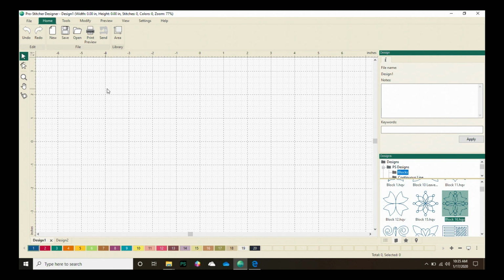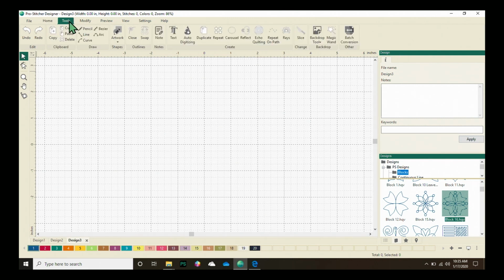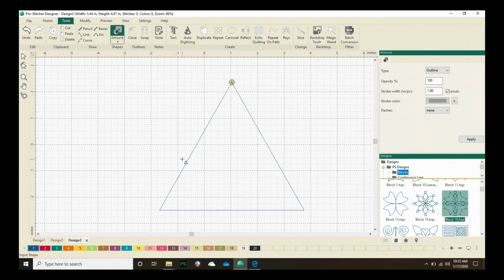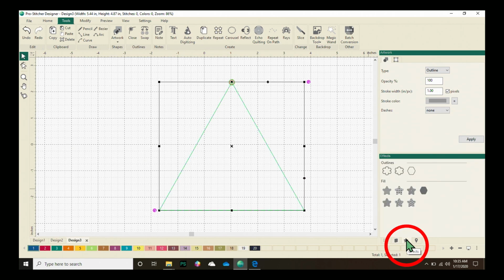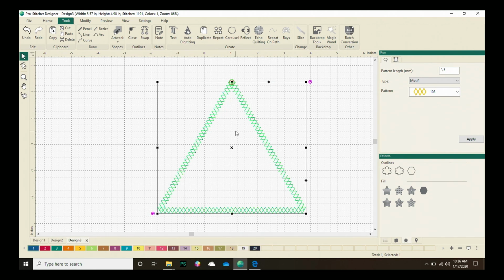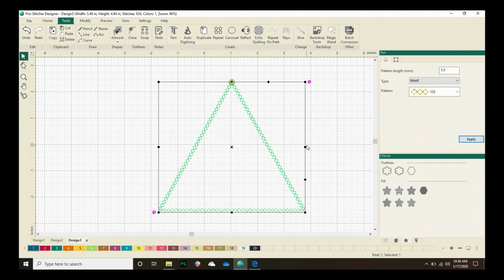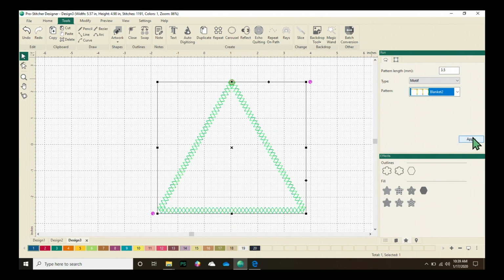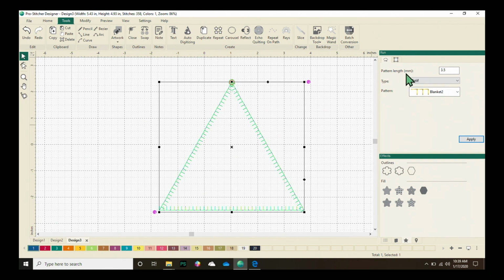How to use Motif Stitches Feature on a Quilting Design in Pro-Stitcher Designer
Learn how to apply decorative stitching around a design using the Motif Stitches tool in Pro-Stitcher Designer.